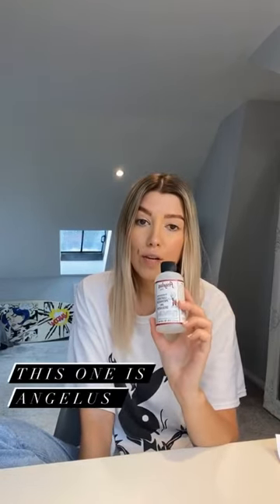how I prepare custom shoes for painting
step by step ✍🏻✨ examples on my insta @jarpz_